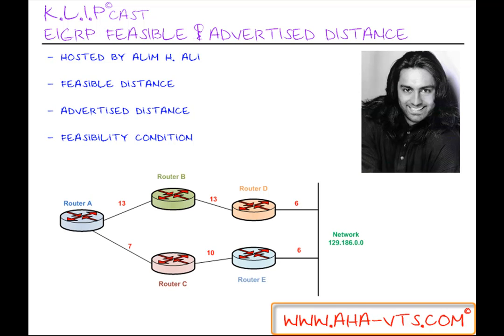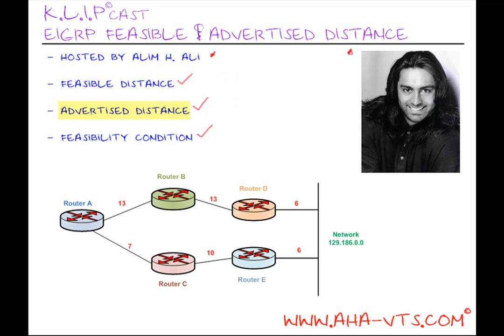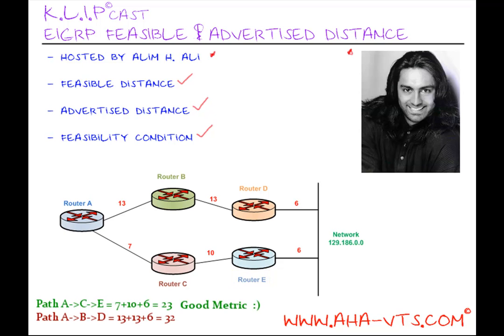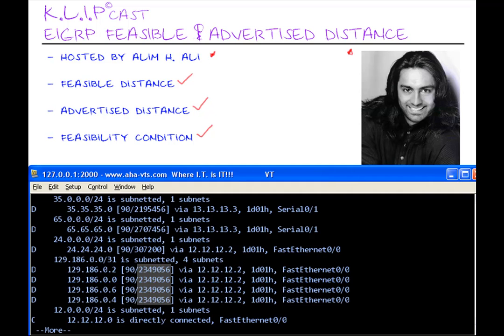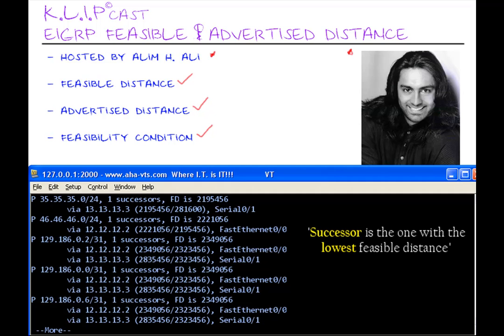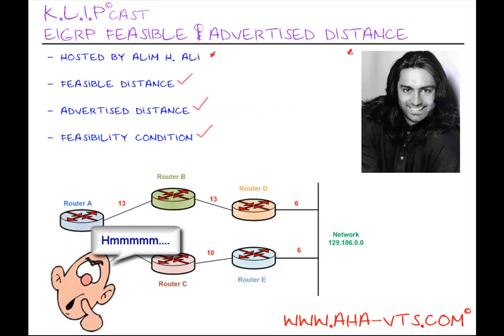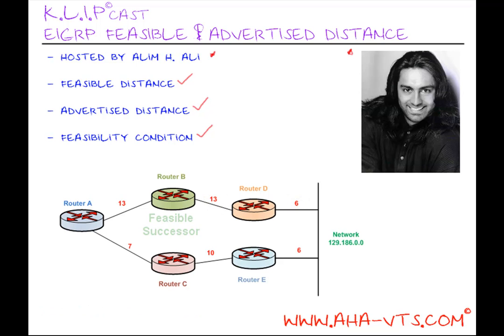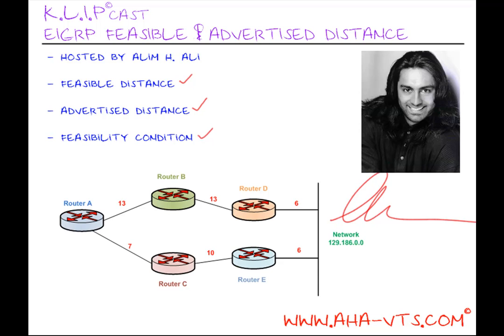AHA-VTS.com© K.L.I.P.cast© : EIGRP's Feasible & Advertised Distance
Join your host, Alim H. Ali as he explores two complex terms related to EIGRP -the Feasible Distance and Advertised Distance.  Knowing the feasible and advertised distance will not only give you greater understanding about the EIGRP routing protocol, but it will also aid in designing  your network architecture.

for F.L.I.C.S.©, K.L.I.P.S.©, K.L.I.P.casts© and much, much, more!